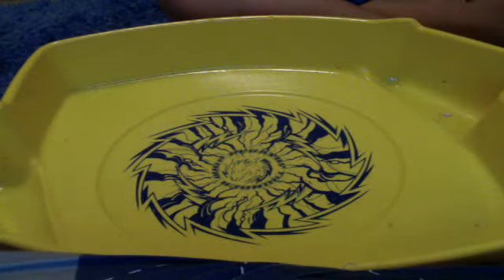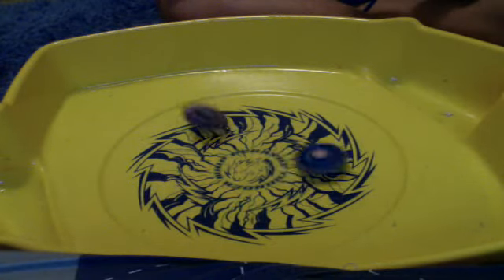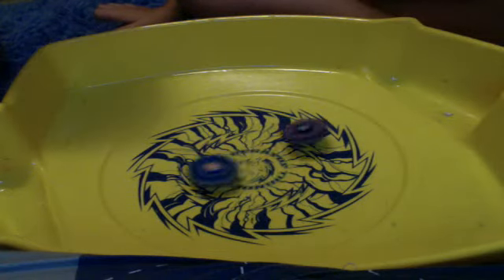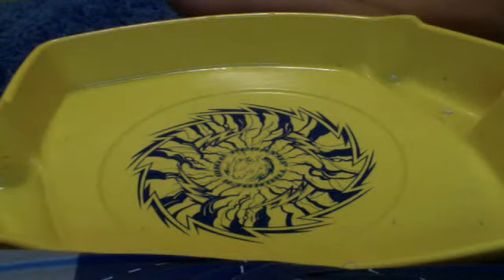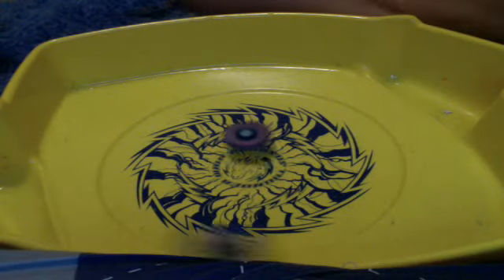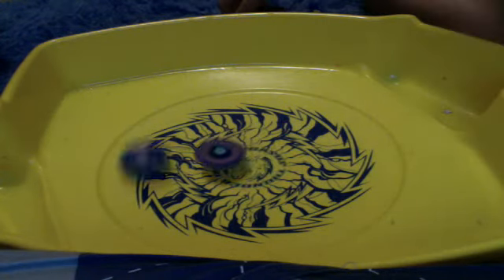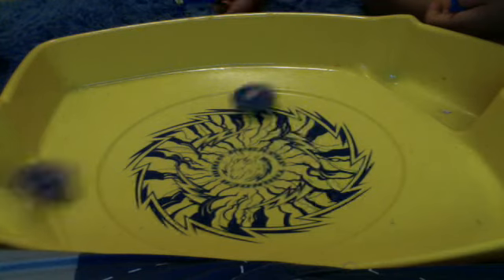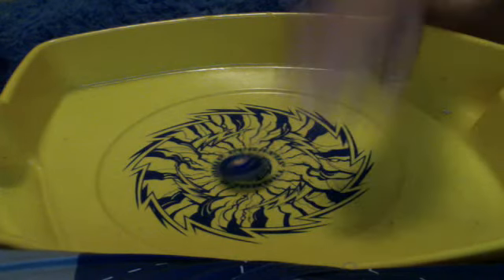Dranzer GT vs. Storm Pegasus